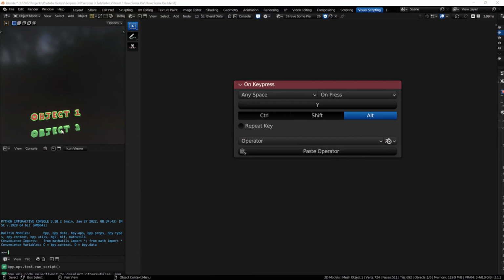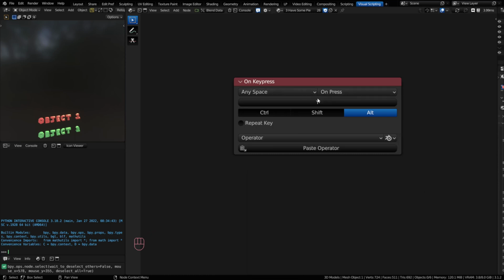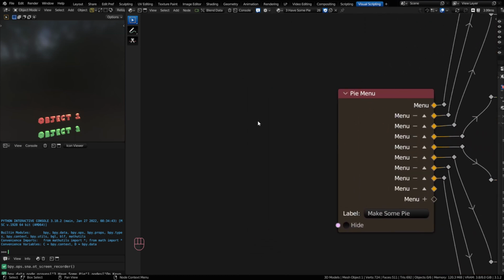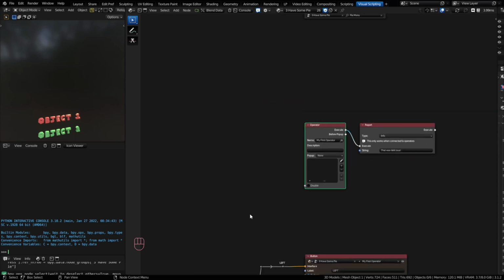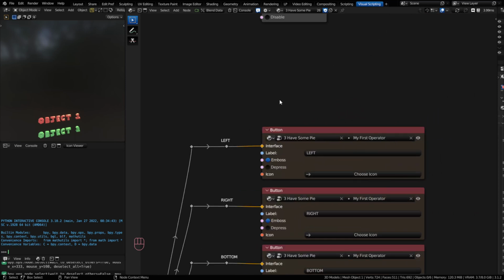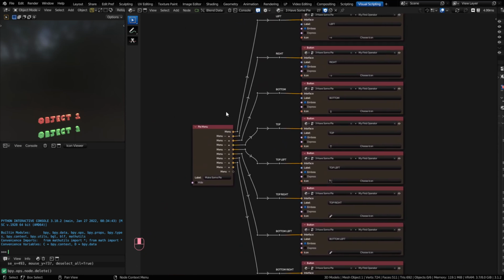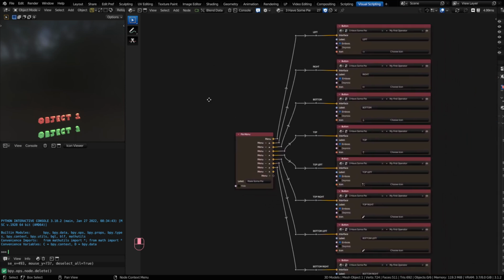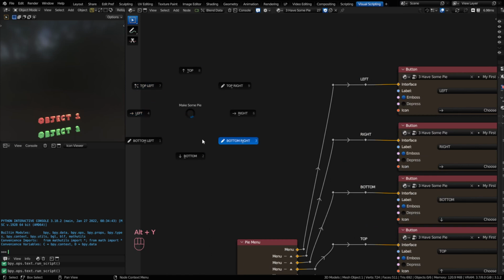Blender Serpens 3 - Intro 6 - Make Some Pie!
It's time to make your own pie menu and I introduce you to your first Operator/Button combo.